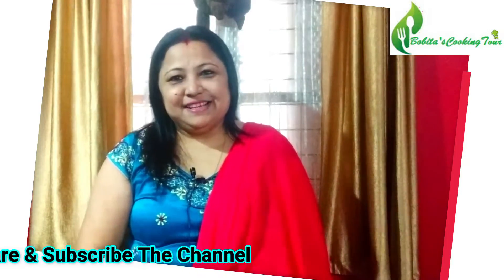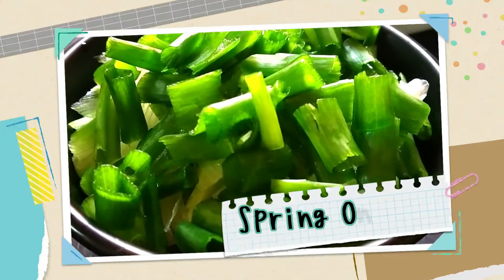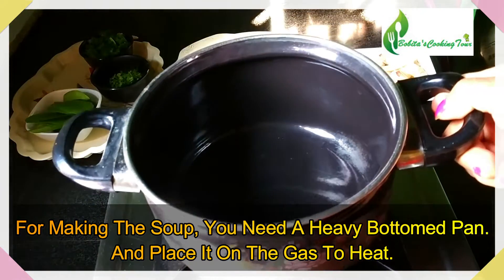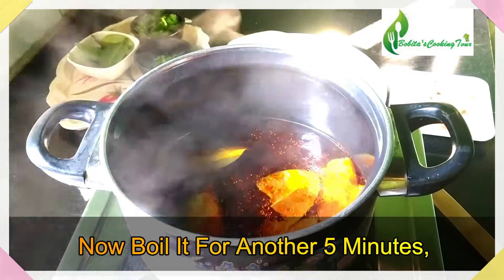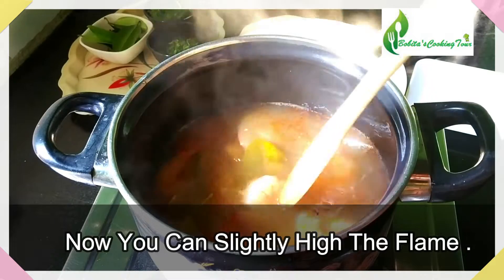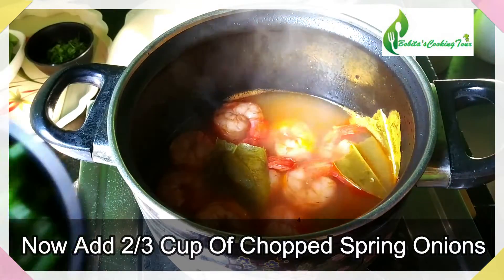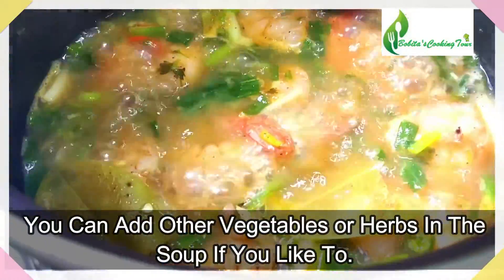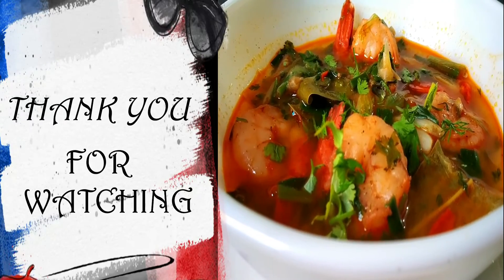মিছামাছৰ চুপ - এটা টেস্টি আৰু সহজ ৰেচিপি / Prawn Soup Recipe / Seafood Soup Recipe / Winter Special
Prawn Soup , Best of all, it’s so easy to make, and it doesn’t require ingredients that are hard to find. And if you’re not a fan of shrimp, you can easily swap that out for chicken, pork or even tofu for a vegetarian option. Either way, you’ll be sure to skip your usual Thai take-out and indulge in this budget-friendly version instead!

                             From   Flimora